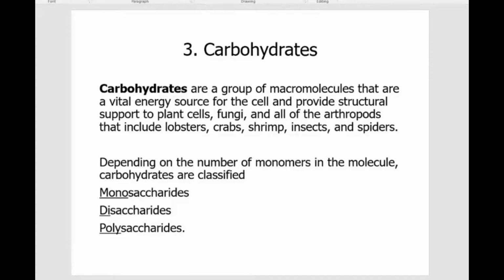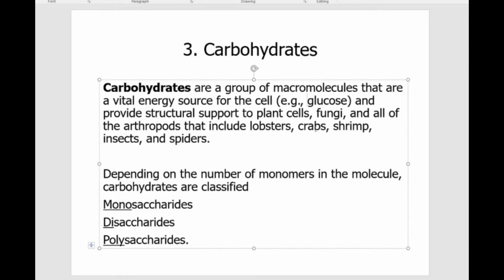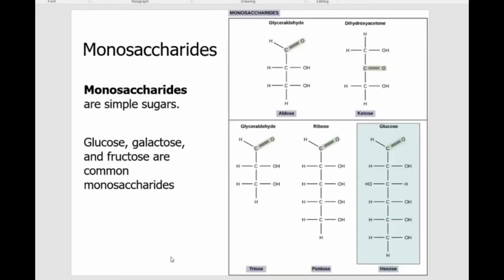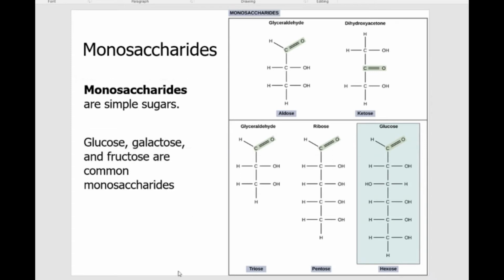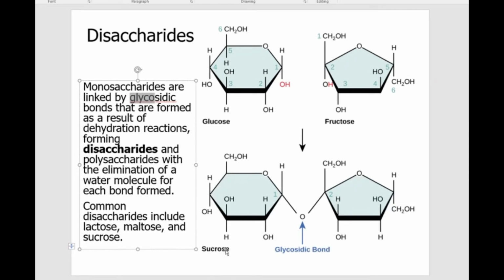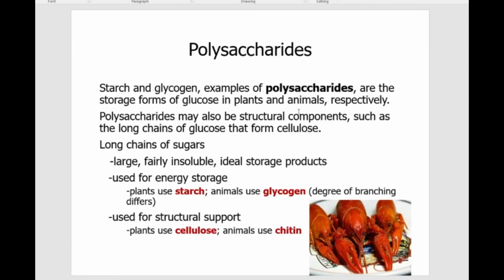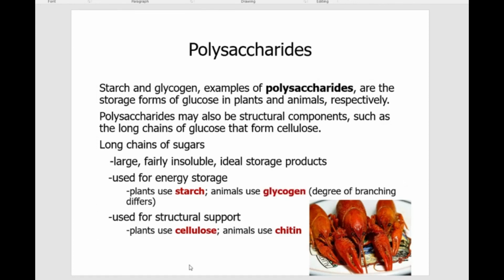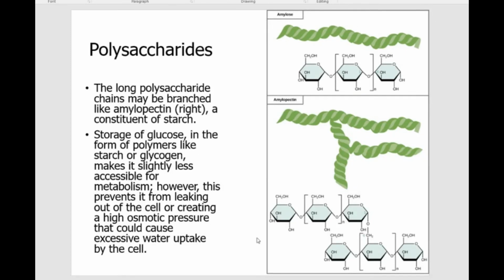Bio 111 Chapter 3. Biomolecules: Part 4. Carbohydrates